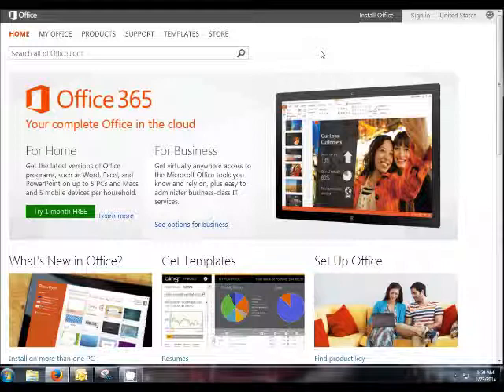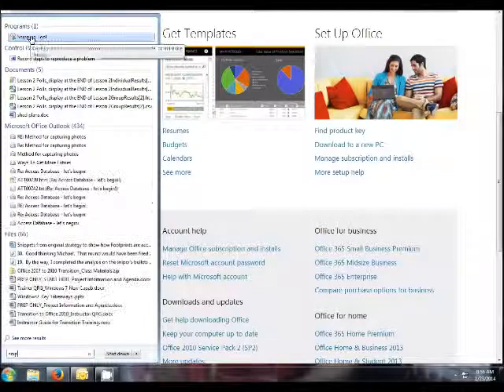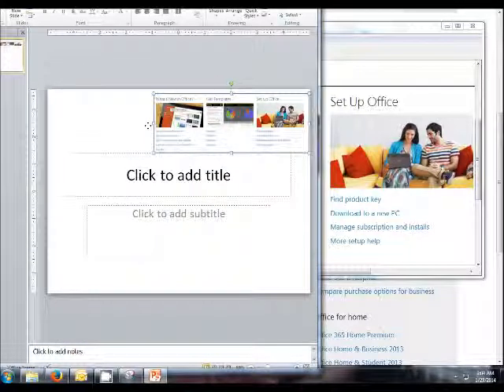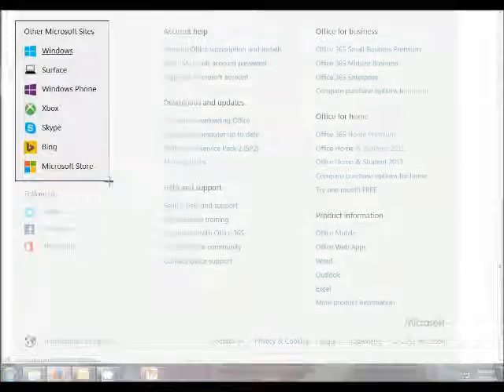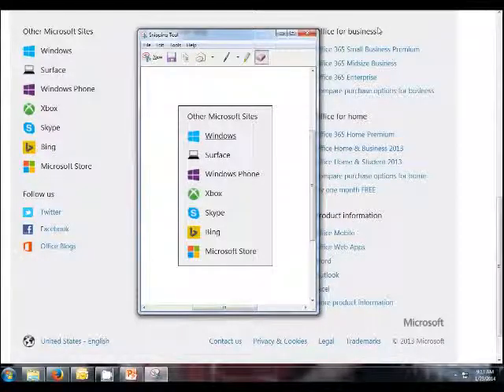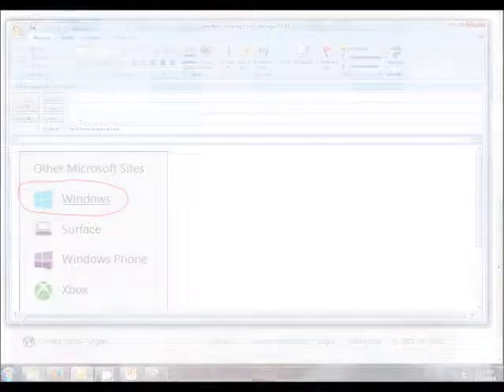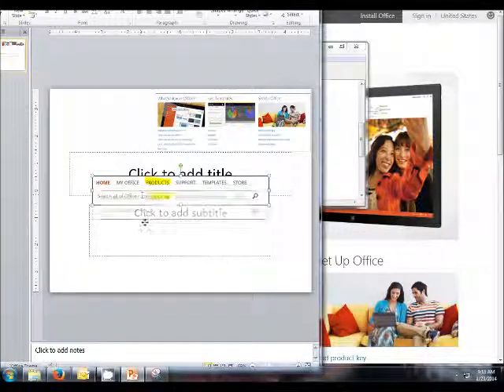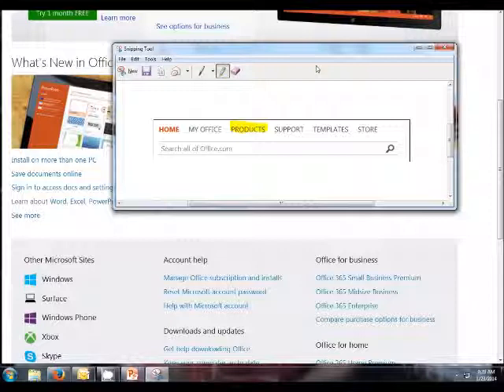Windows 7 Snipping Tool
What's YOUR legacy?

Owner and Founder of America's Footprints, Joe Fiduccia, continues to leave behind his legacy of knowledge after 13 years as a professional Microsoft End User trainer.  This third short tutorial video will demonstrate the basic uses of the SNIPPING TOOL in Windows 7.